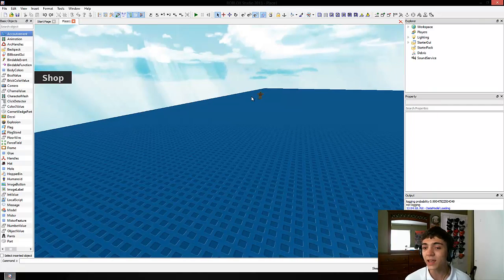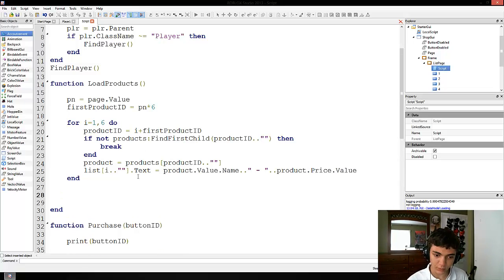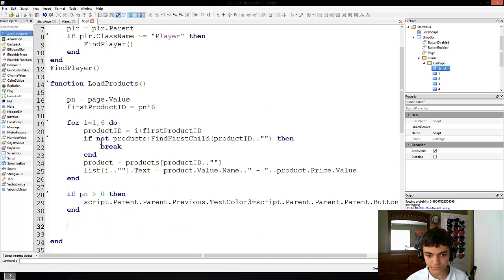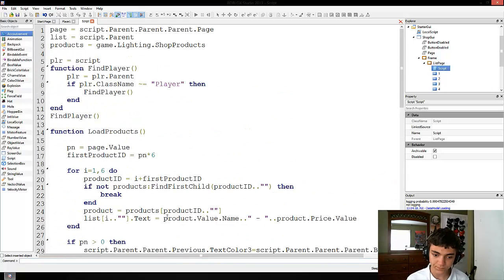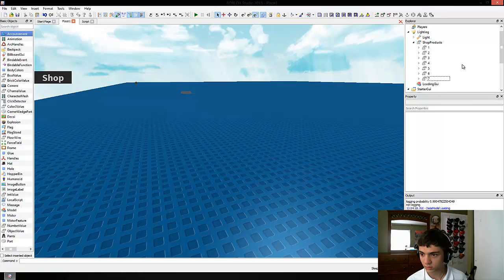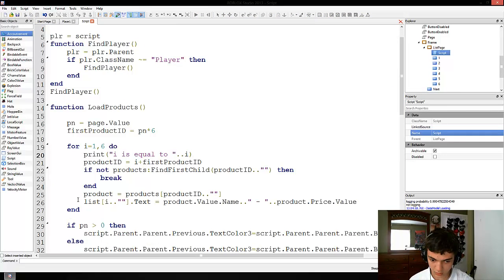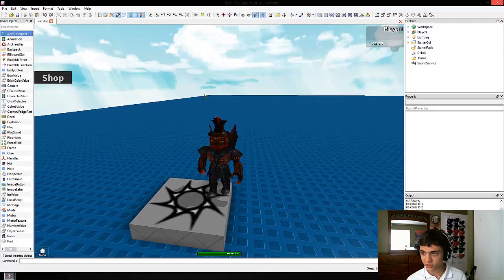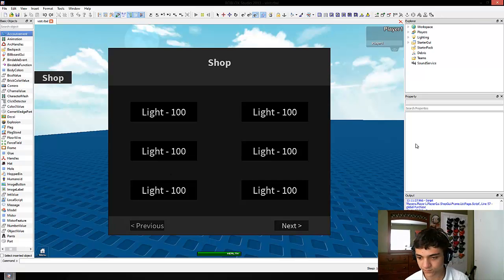ROBLOX Game Development: Episode 141: Highlighting the Page Buttons - How to Make a Shop GUI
Learn how to script page buttons for a dynamically loaded menu!